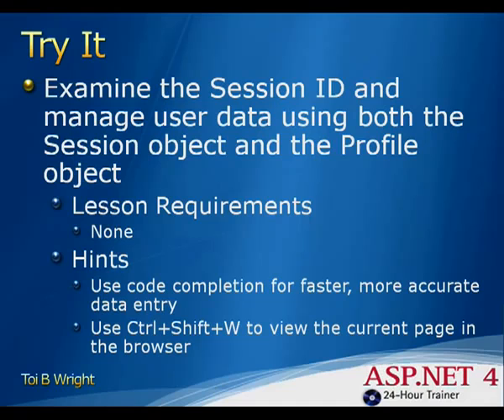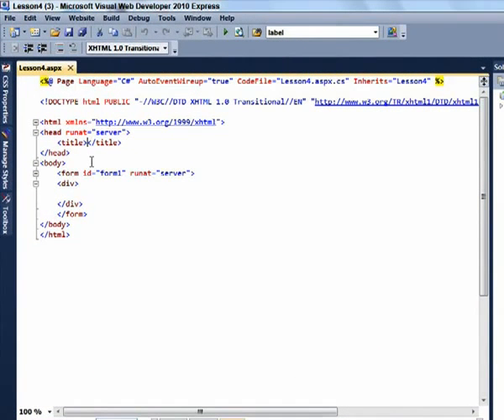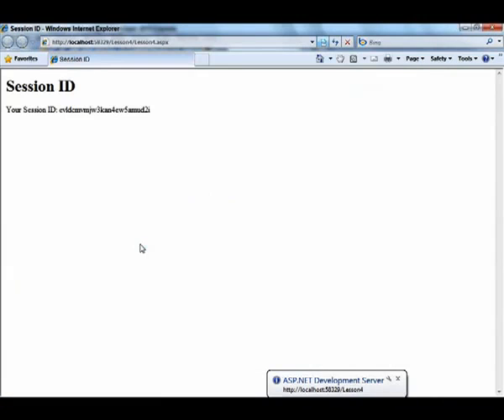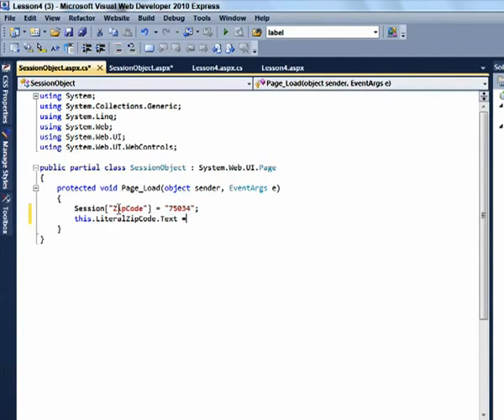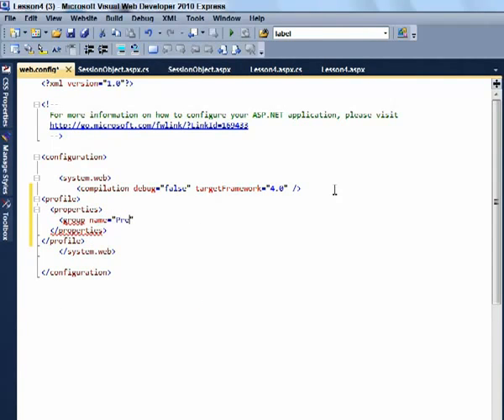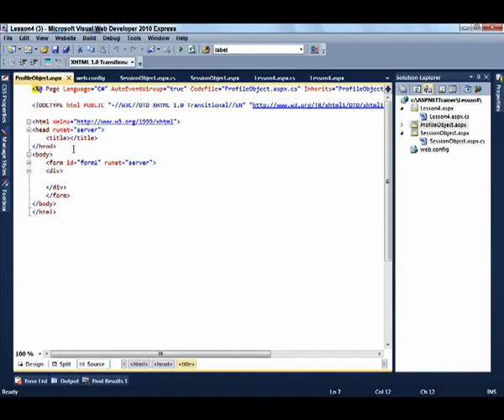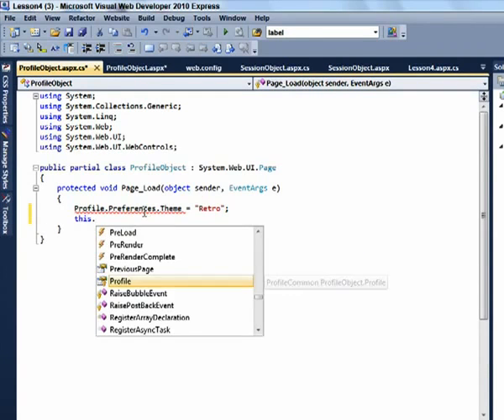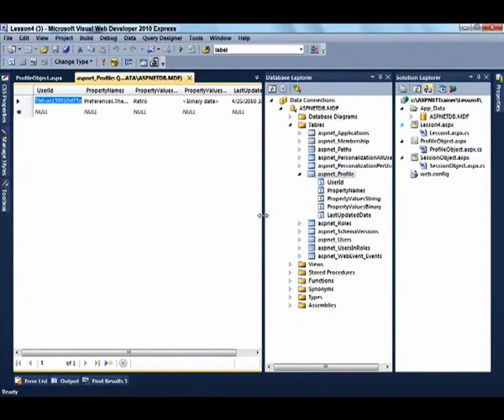Lesson 4 - State Management in ASP.NET - YouTube